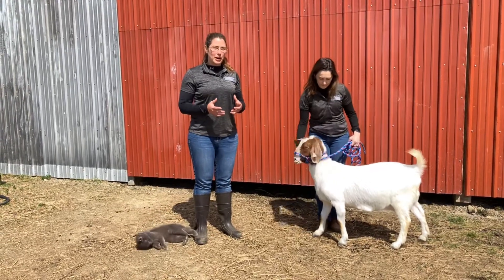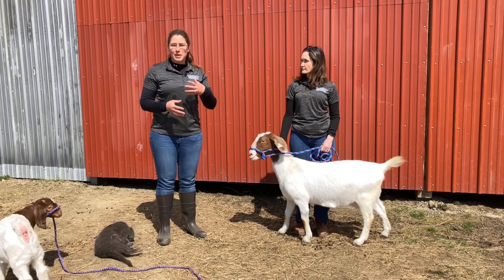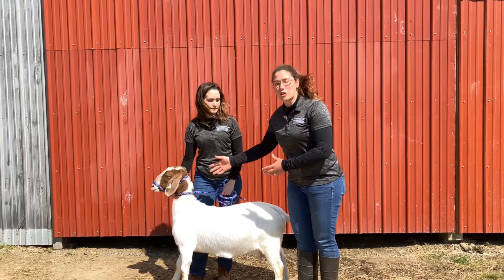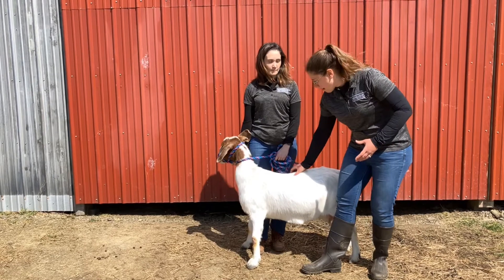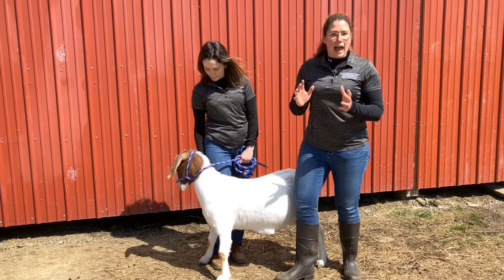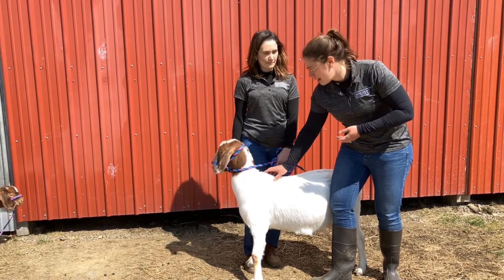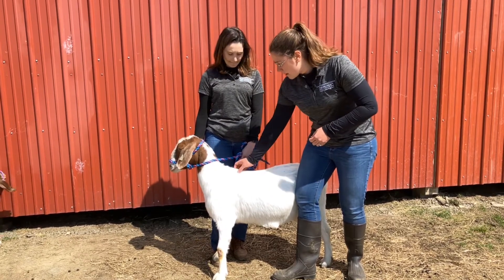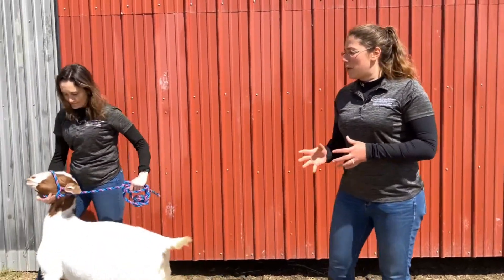FarmOps Goat - BCS (Young)